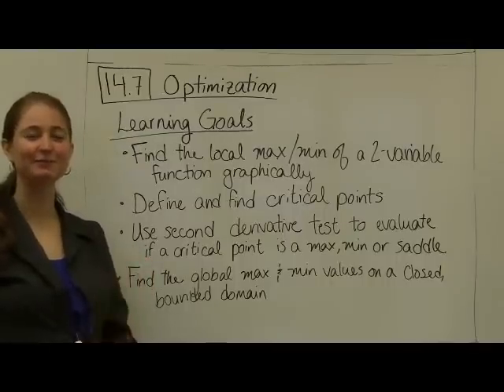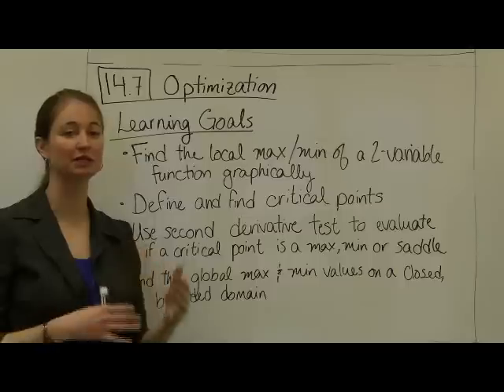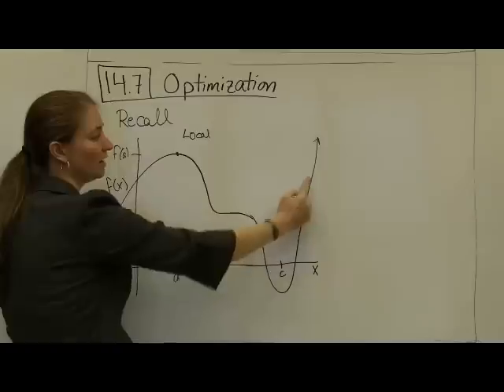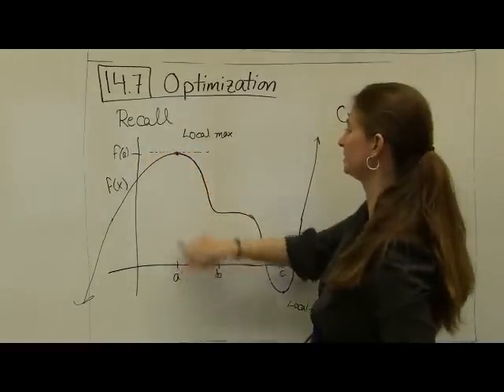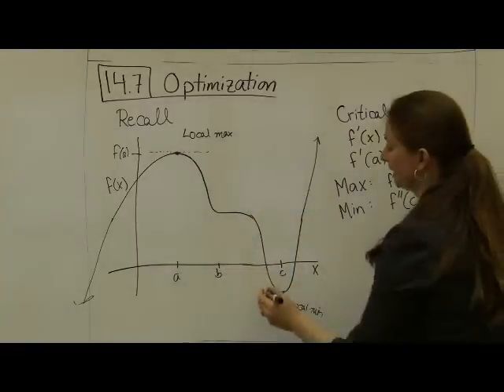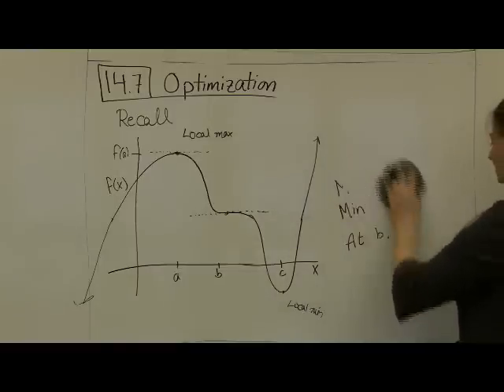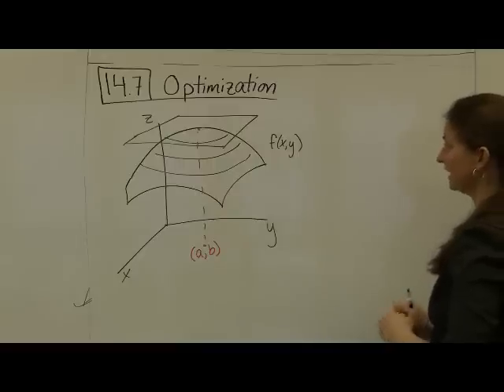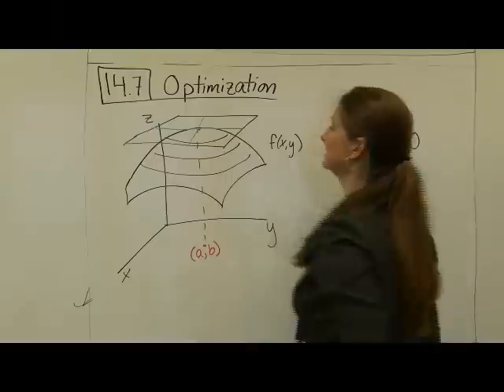14 7 Part 1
Intro to Optimization: A review of single variable functions and graphical interpretation of optimization